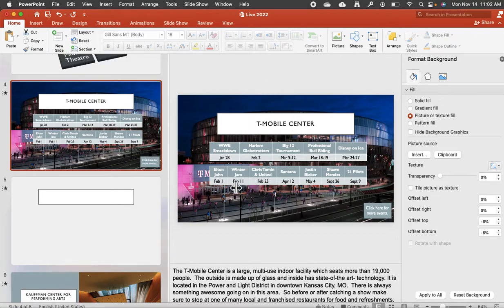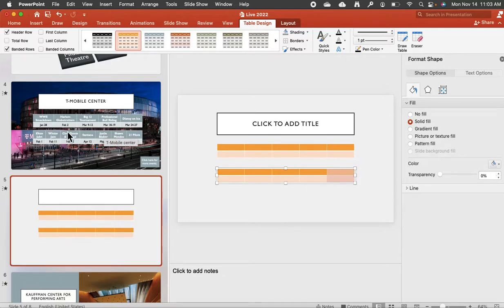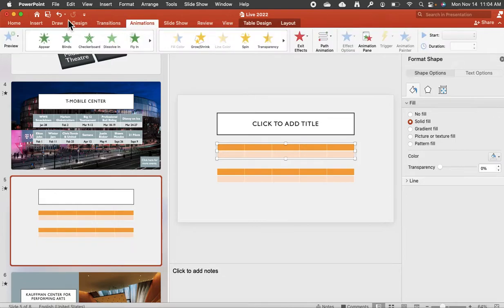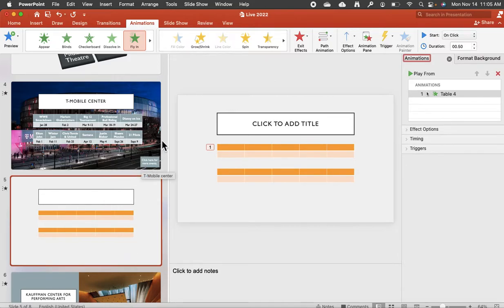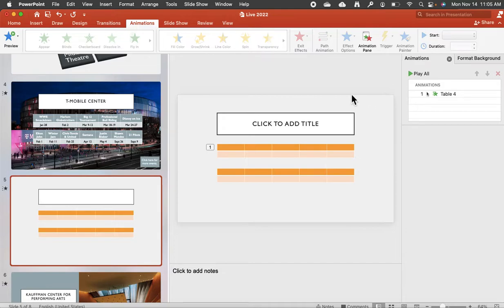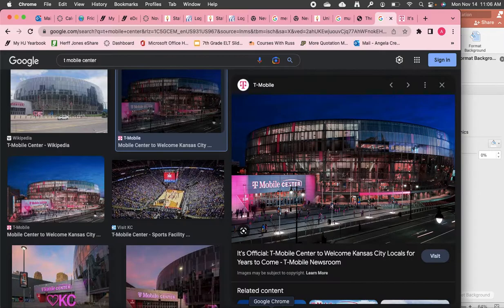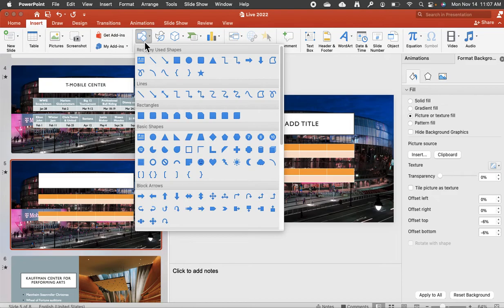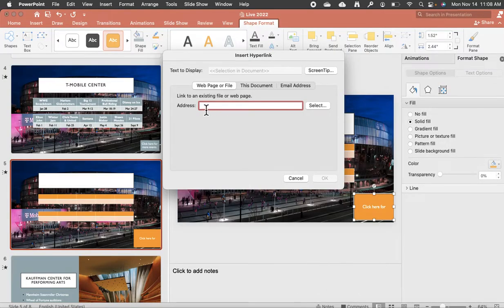T-Mobile Slide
Instructional video